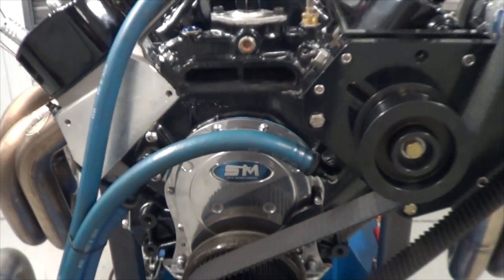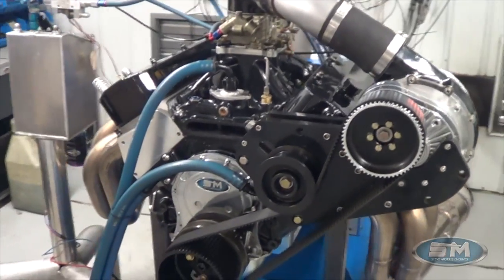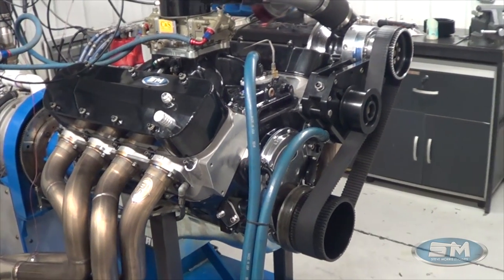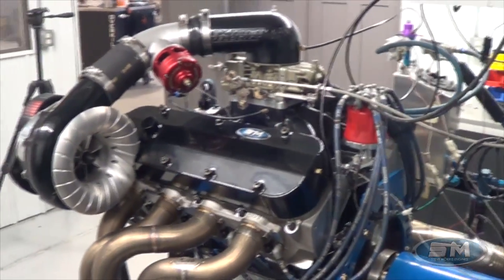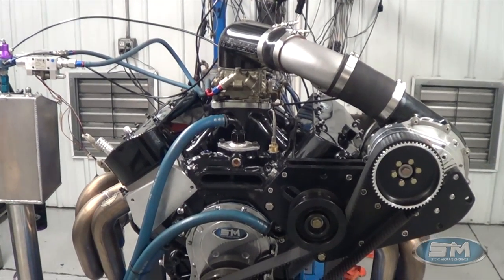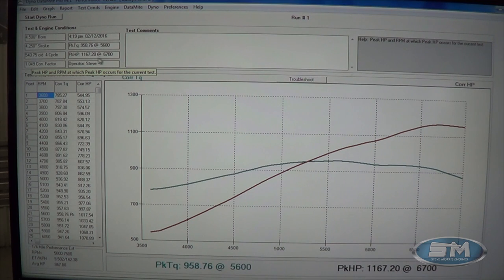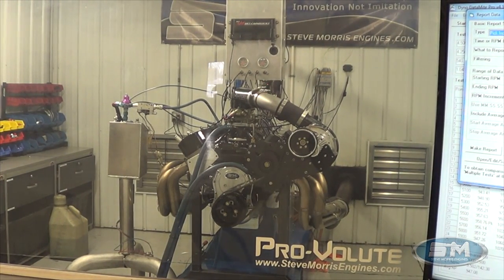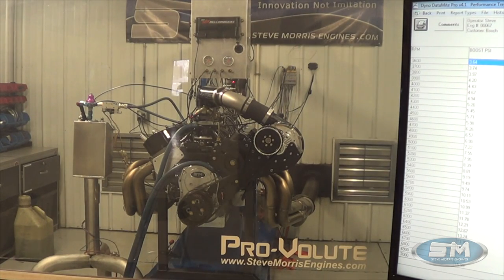Street and strip 1100hp+ BBC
This is our street and strip-friendly supercharged BBC engine combination.  It is available as individual parts, 'Engine Builder' kit, or turn-key complete.